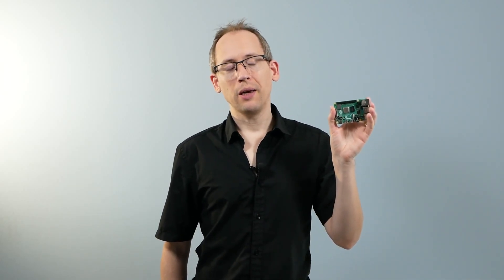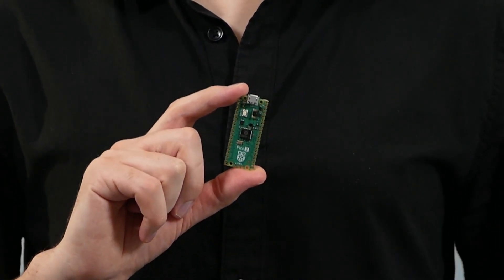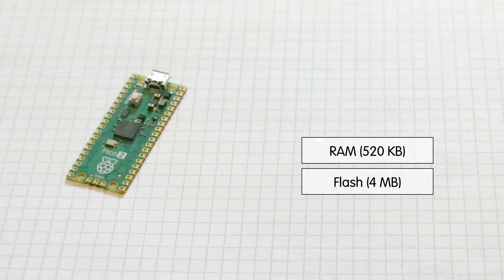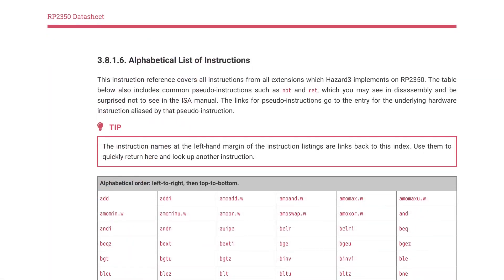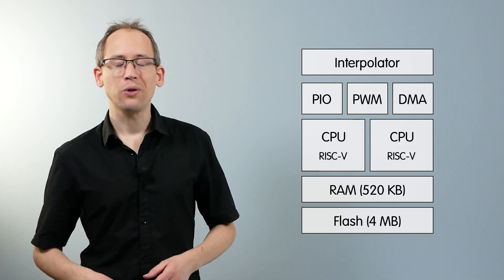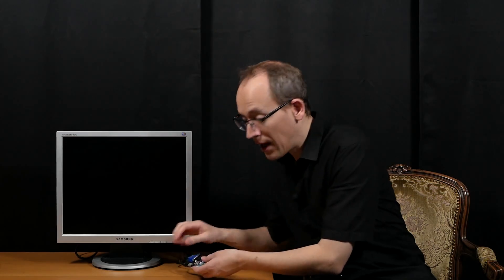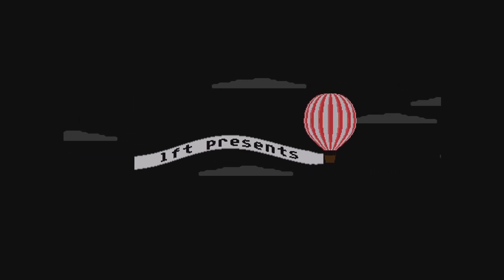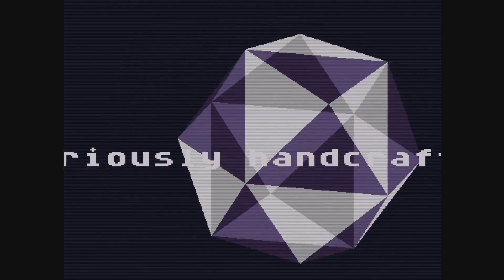Kaleidoscopico (A Demo for the Raspberry Pi Pico 2)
2nd place in the Wild compo at Revision 2025. Yay!

Kudos to the Revision recording crew for helping me capture the video!